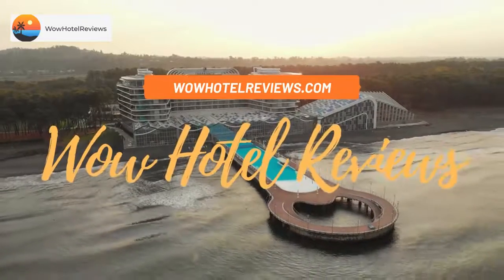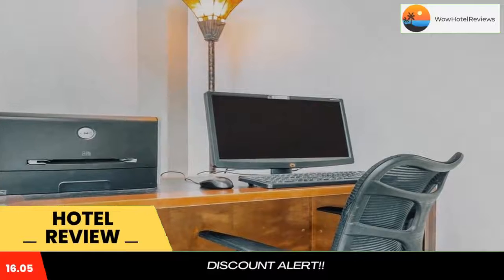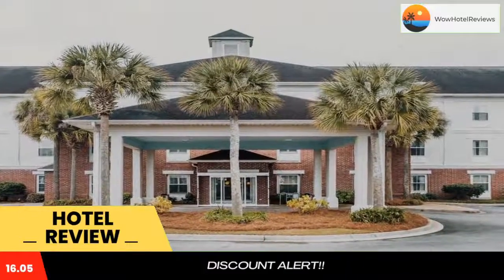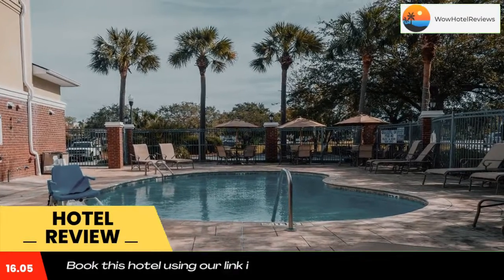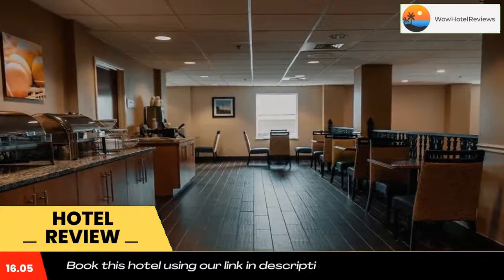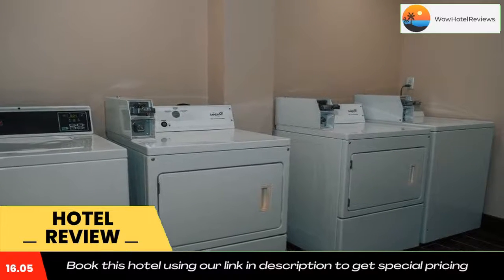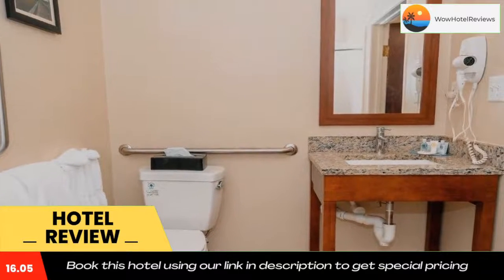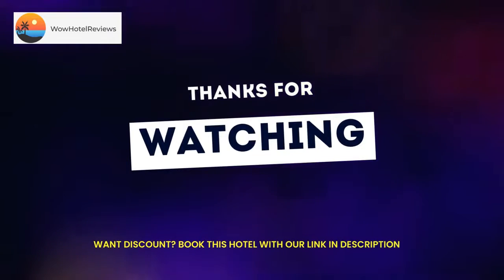Comfort Inn & Suites Patriots Point Review - Charleston , United States of America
Comfort Inn & Suites Patriots Point

Comfort Inn & Suites Patriots Point is located at the entrance to Patriots Point Naval & Maritime Museum, which is home to the USS Yorktown. Guests can start their day with a complimentary breakfast and then take a dip in the pool. Complimentary WiFi is provided for all guests.
Rooms feature a flat-screen TV with cable channels. A refrigerator, coffee maker, and microwave are provided as well. Select room offer a furnished seating area with a sofa.
Additional full-service amenities and features include free local calls, free weekday newspaper, free 24-hour coffee, voice mail, and access to copy and fax services. Laundry facilities and a newsstand are located on the property for added guest convenience.
College of Charleston is a 9 minutes' drive from the property. South Carolina Aquarium is 5.1 mi away.